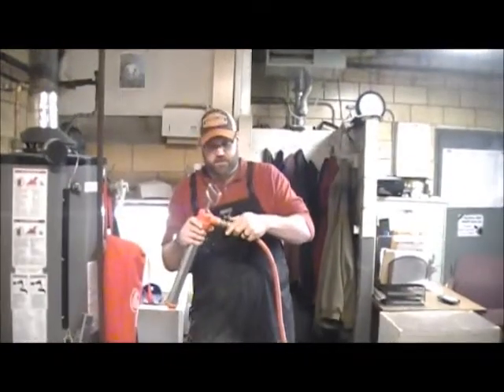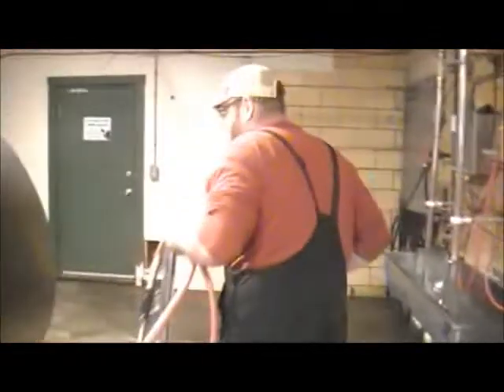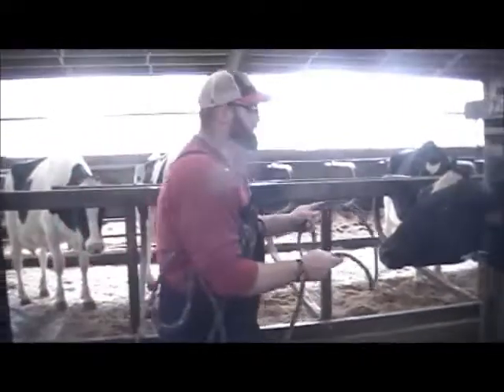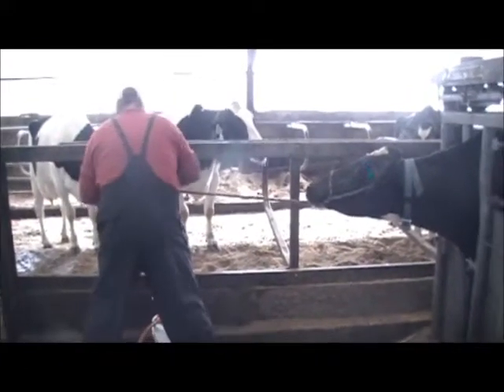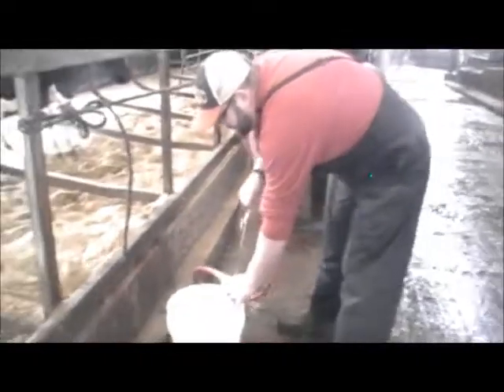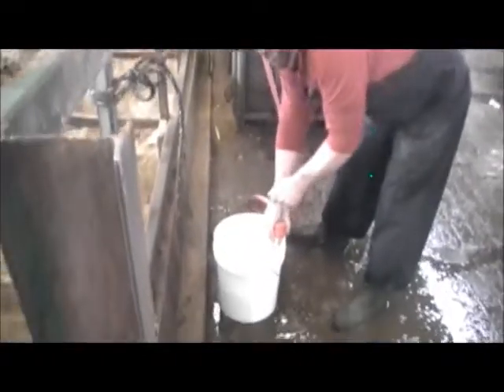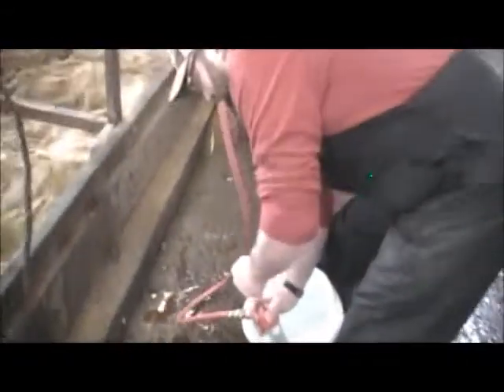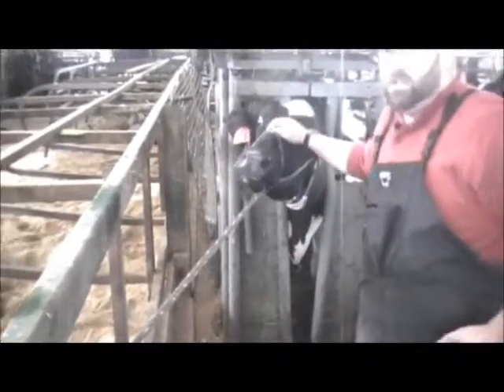Thanksgiving at the Dairy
Noticed a cow low in milk and looking dull. Decided to pump her with Fresh Cow Mix. Just another day in the farmers life.